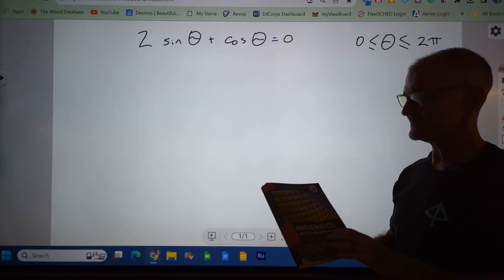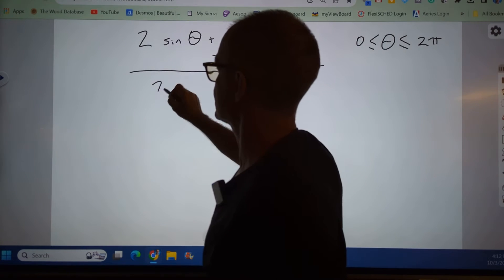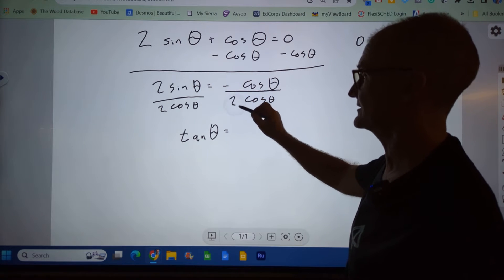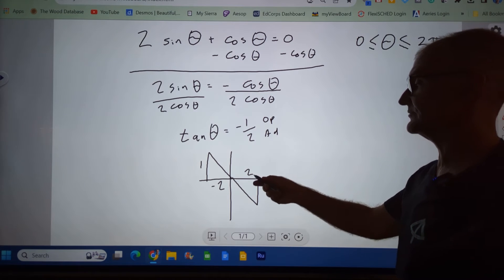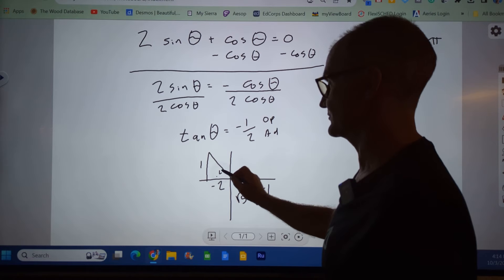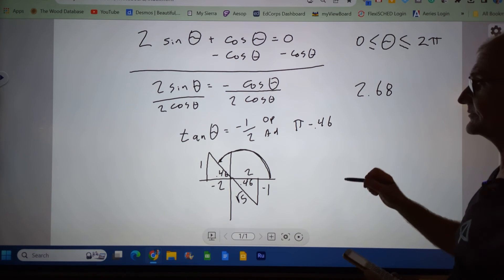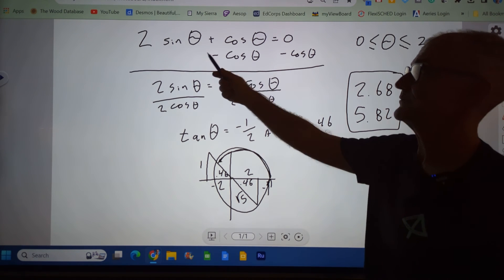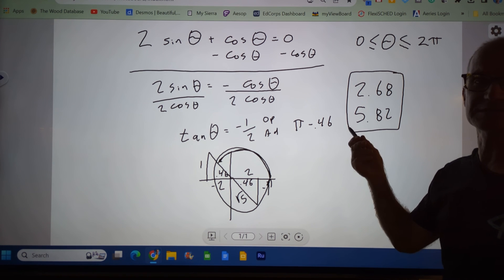Solve: 2 sin x +cos x = 0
IB Math SL Analysis and Approaches Chapter 12, Trigonometry Identities, Solving Trig equations using identities. Math help with solution to solving 2sin theta plus cosine theta equals zero.
ASVAB Study Guide 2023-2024: The Complete Exam Prep with Practice Tests and Insider Tips & Tricks